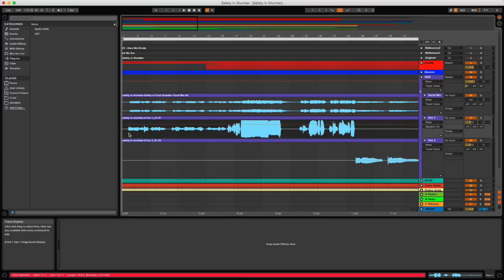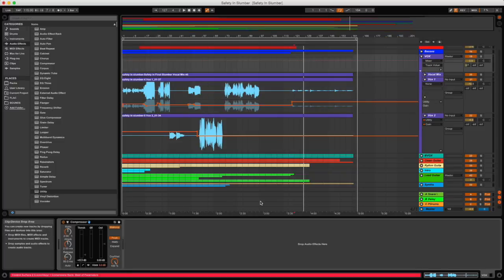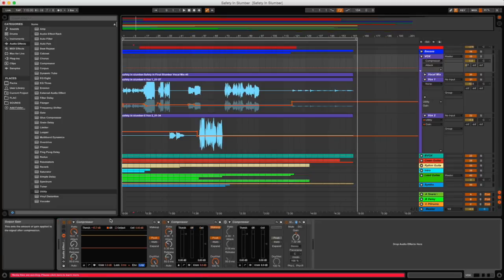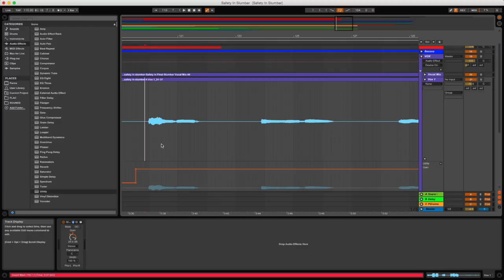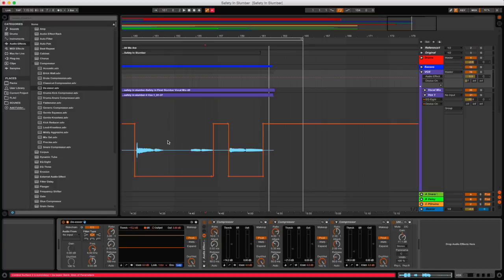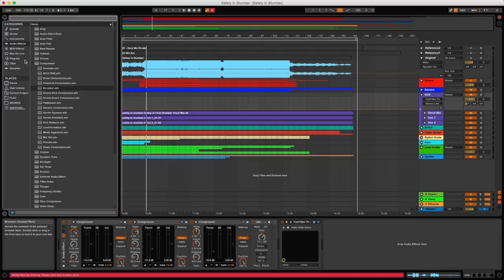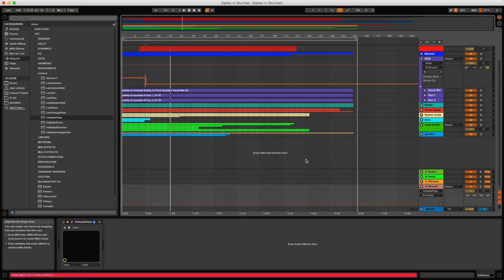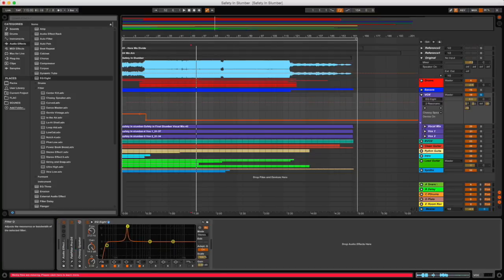Mixing Safety in Slumber Part III: Lead Vocals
Mixing Safety in Slumber: This time I work on the main vocals, with effects, serial compression and automation.